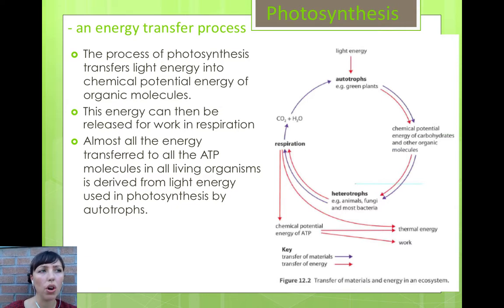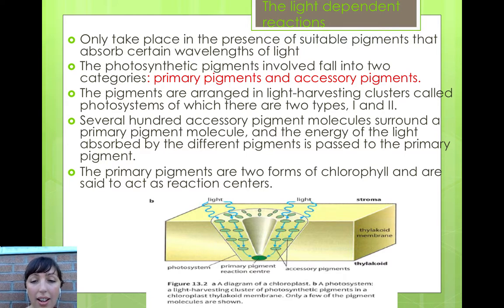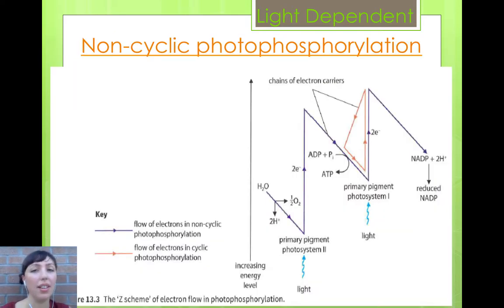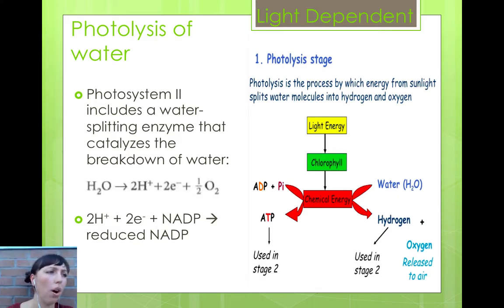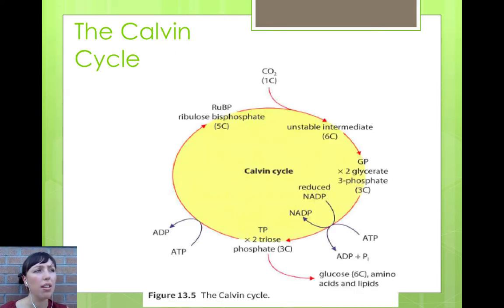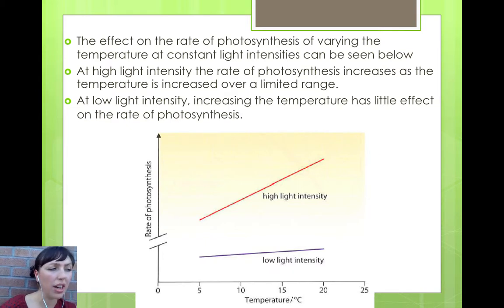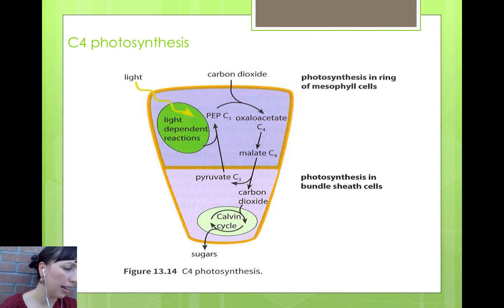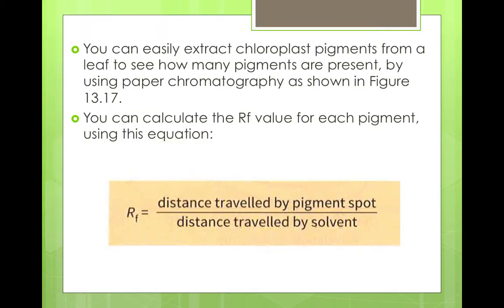Photosynthesis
Table of Contents:

00:00 - Photosynthesis
00:03 - - an energy transfer process
01:15 - What is Photosynthesis?
01:50 -
02:15 - Light Dependent Stage
02:53 - The light dependent reactions
04:25 - Light Dependent
05:07 - Cyclic photophosphorylation
08:00 - Non-cyclic photophosphorylation
12:59 - The Hill reaction
13:30 - The Hill reaction
14:00 - The Hill Reaction
14:54 - Light independent reactions
15:23 - The Calvin Cycle
16:15 - Chloroplast structureand function
16:36 - Chloroplast structureand function
17:24 - Chloroplast structure and function
18:02 - Chloroplast structure and function
18:39 - Factors affecting the rate of photosynthesis
18:48 -
19:06 -
19:26 - Limiting factors
19:56 -
20:48 - C3 &amp; C4 plants
21:04 - C3 &amp; C4 plants
21:21 -
22:15 - C4 photosynthesis
24:04 -
24:38 - Trapping light energy
25:10 - chloro-phyll a
25:24 - absorption spectrum
26:06 - Chromatography
26:54 - Chromatography
26:57 -